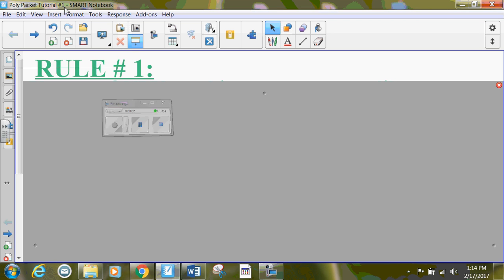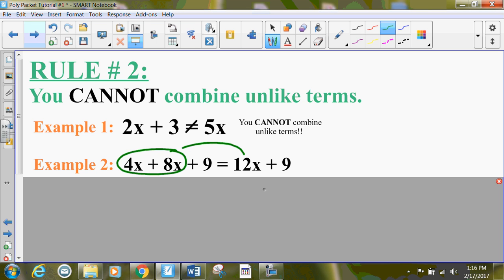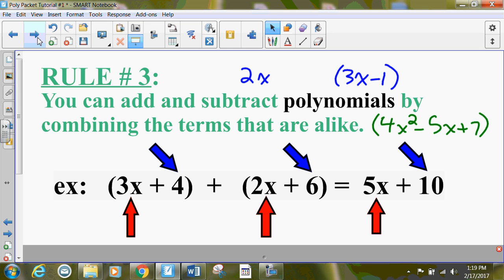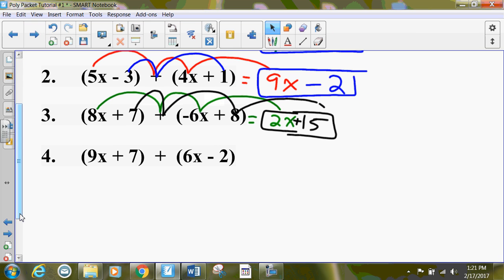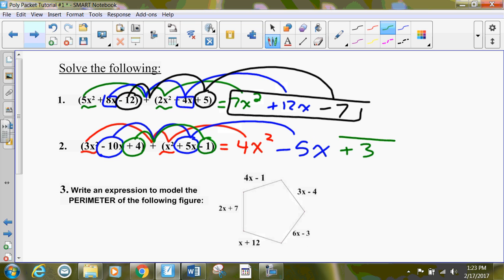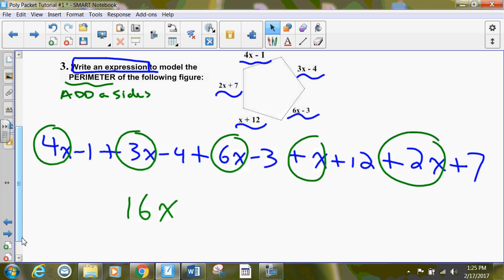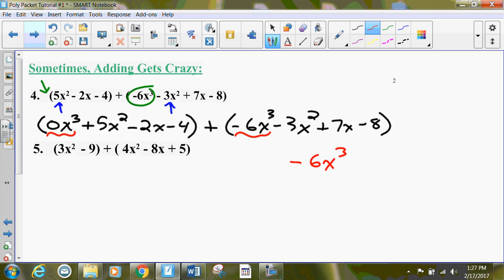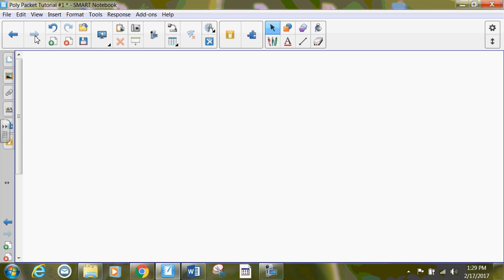Poly Packet Tutorial #1